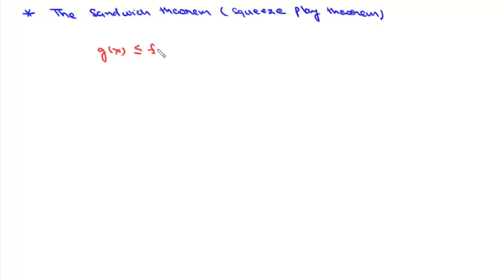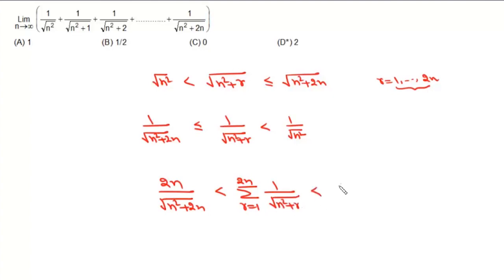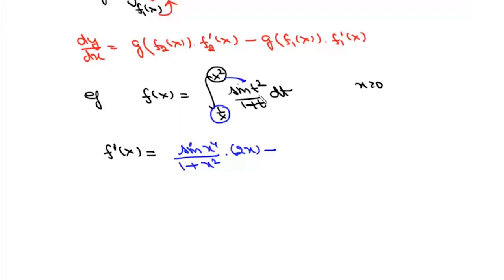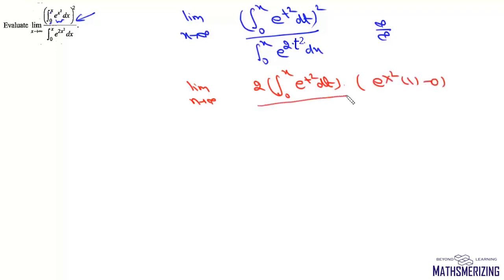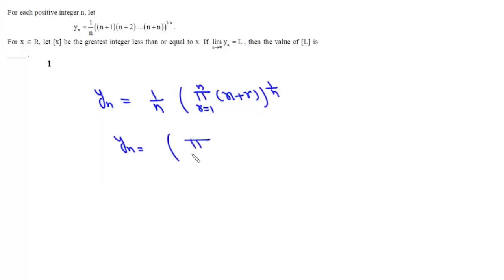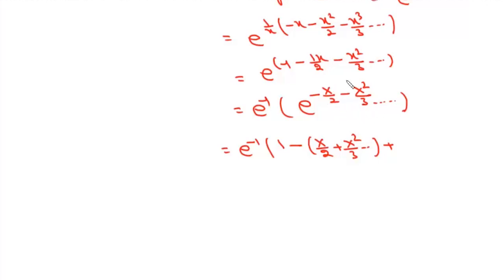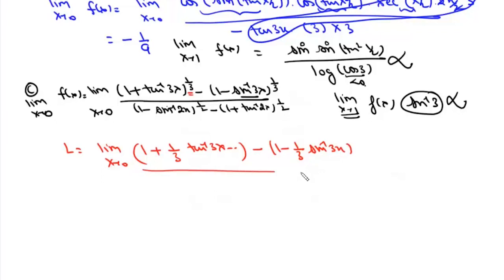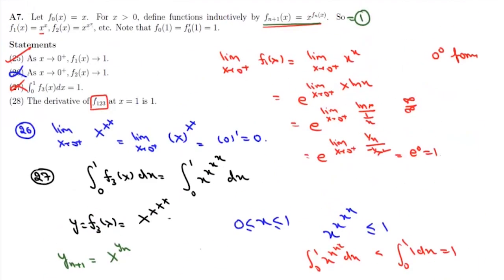Limits | Lecture 9 | Sandwich theorem | Newton Leibniz formula | Limit of sum | JEE | ISI | CMI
00:00:00 Sandwich theorem
00:23:07 Newton Leibniz formula
00:41:29 Limit of sum
00:56:03 Misc problems